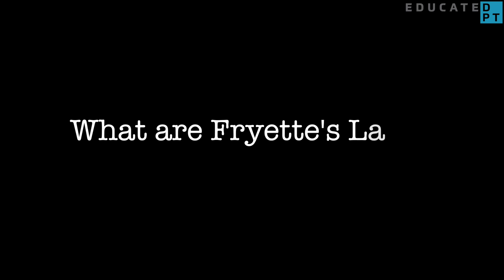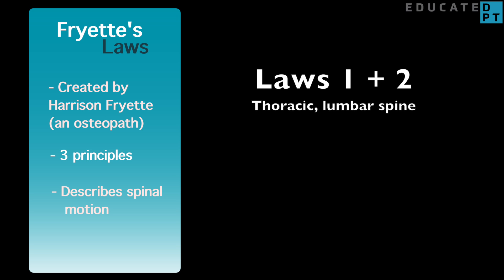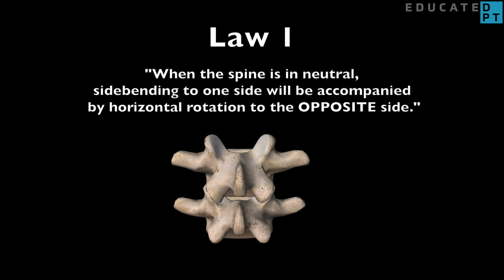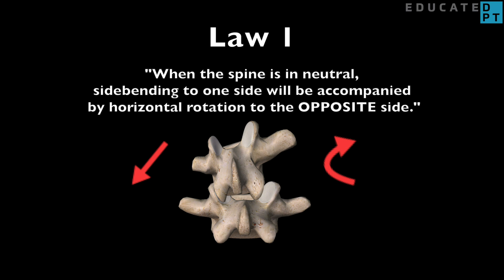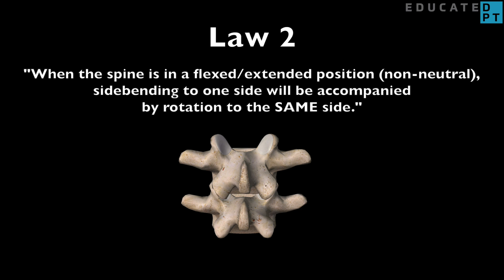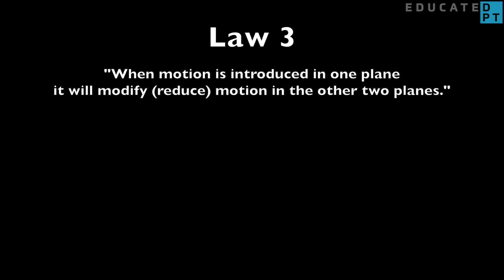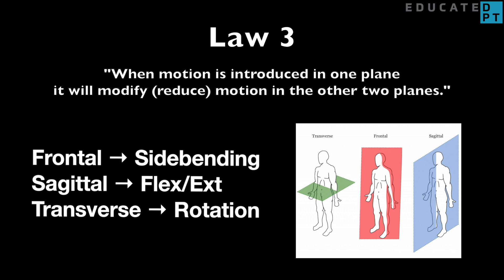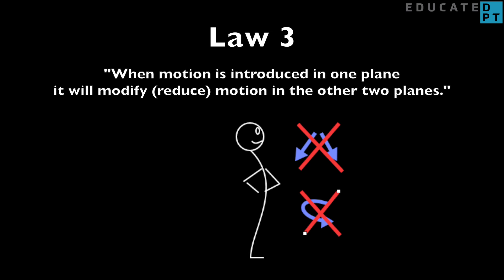What are Fryette's 3 Laws?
This video goes over Fryette's 3 laws of describe spinal motion.